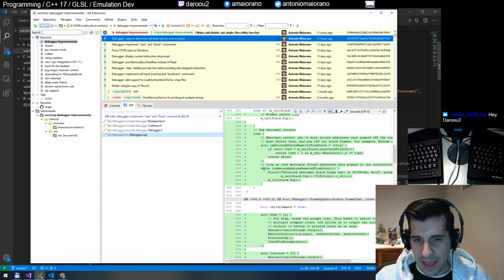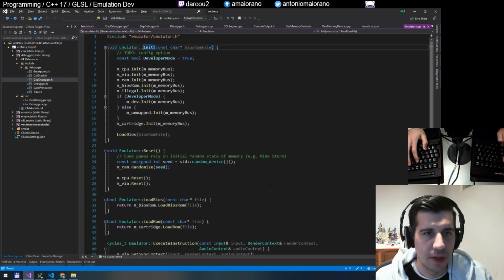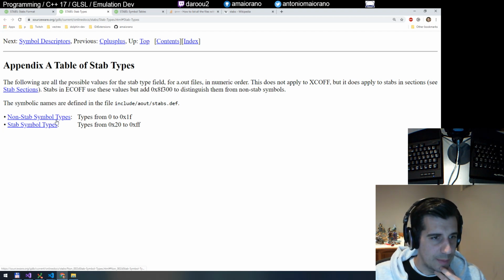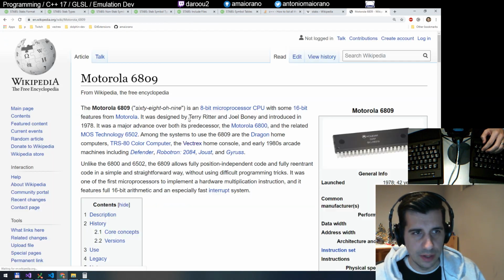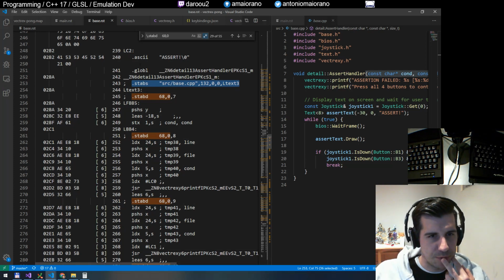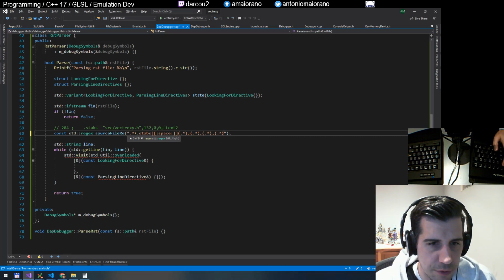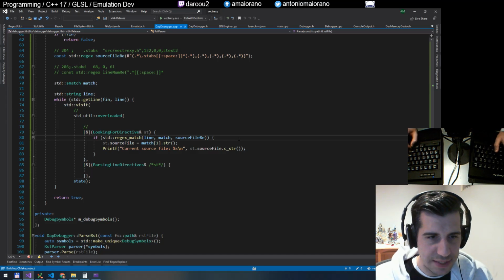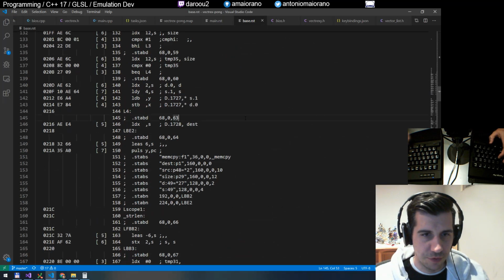Ep. 102 - Vectrexy: Parsing STABS Part 1 (Vectrex Emulator / C++17)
In an effort to eventually implement a DAP-based debugger, tonight we start by parsing symbol information from the STABS information from the .rst files output by gcc.